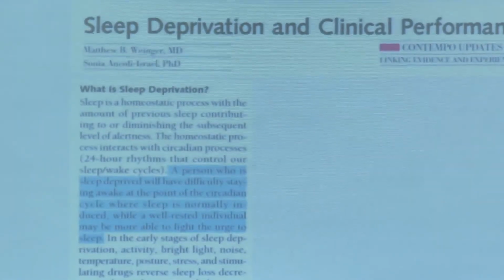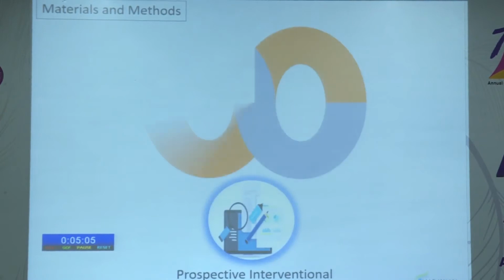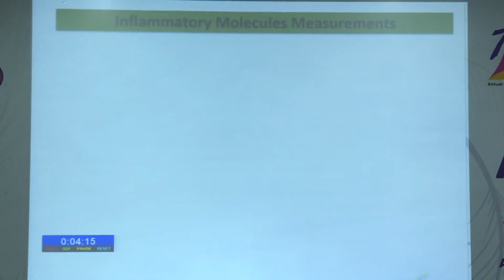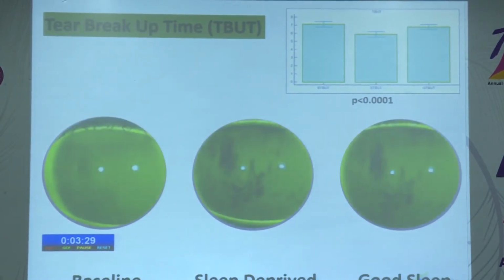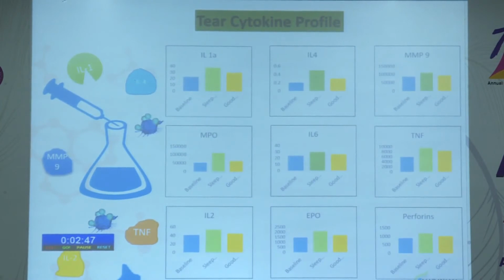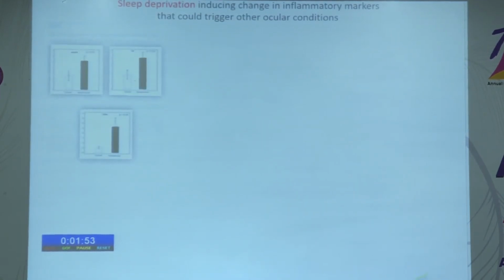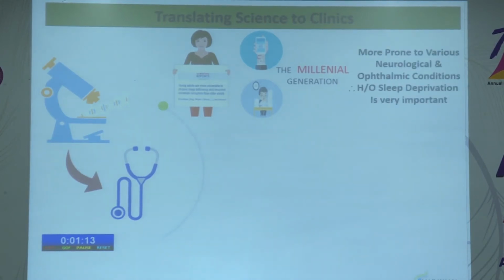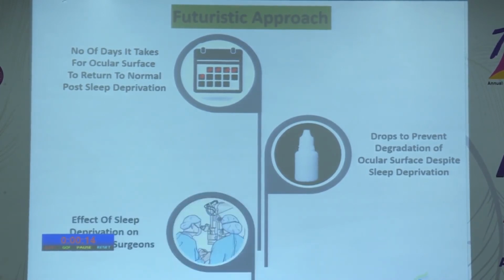AIOC2020 FP Neuro Ophth II Dr Nikhil Balakrishnan Sleep Deprivation and its impact on the quality of